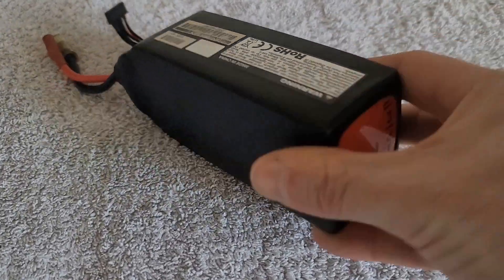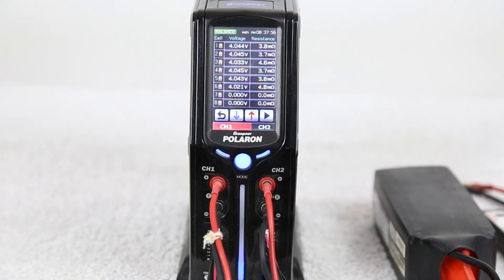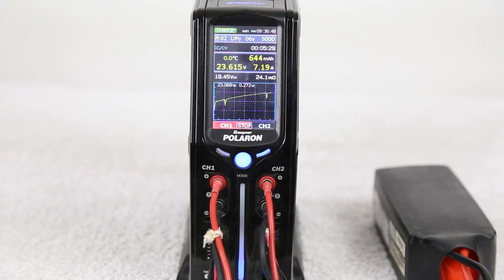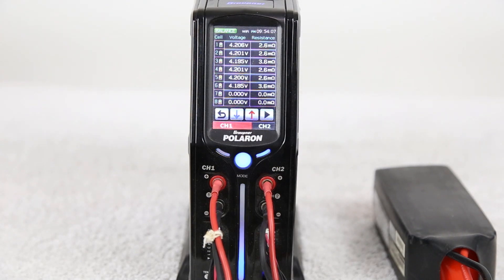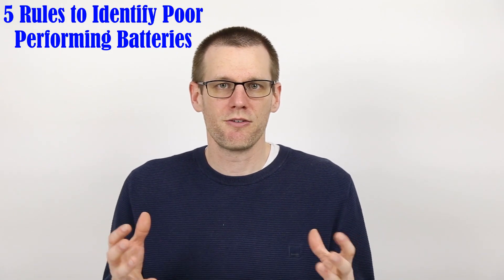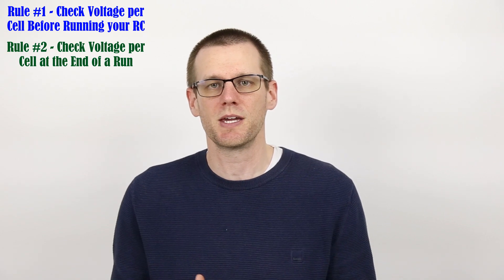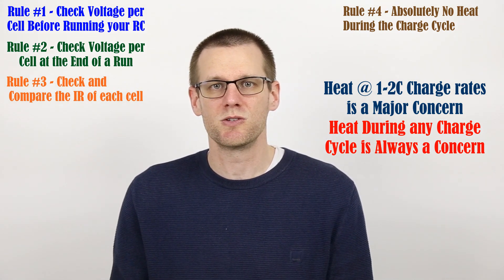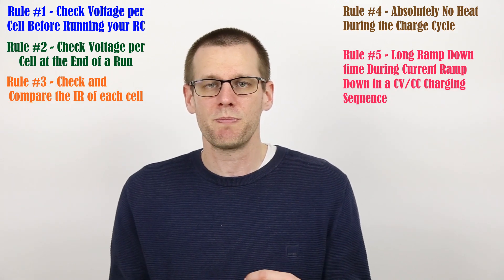This RC LiPo Battery Fakes Great Health but it's the opposite of Healthy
In quick effort to check a batteries condition, we may easily oversee the true issues that are happening within a pack. This is because the overall appearance or final charge voltages may not suggest there are issues.

When your battery is ready for the can, follow your local disposal process for Battery Packs.